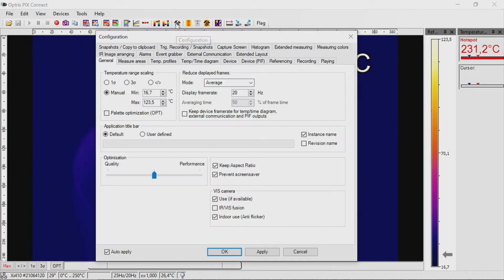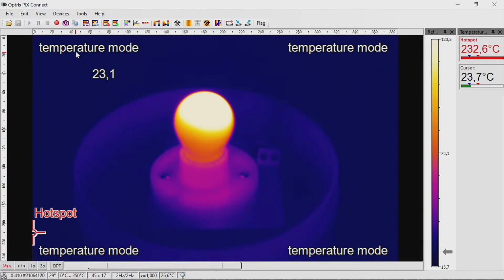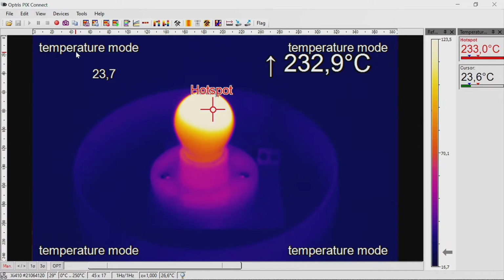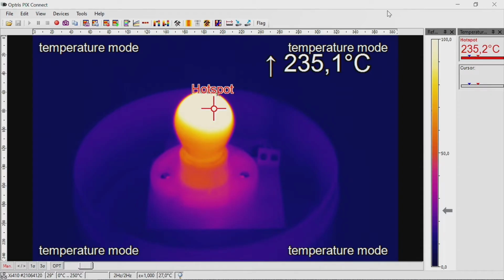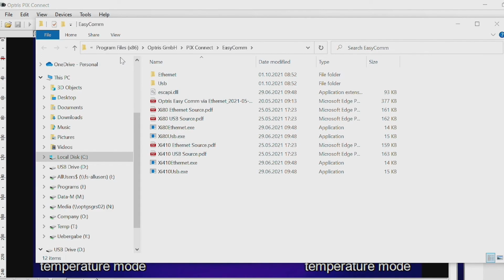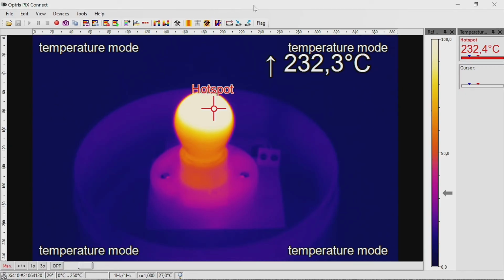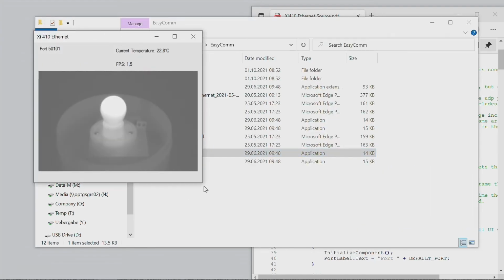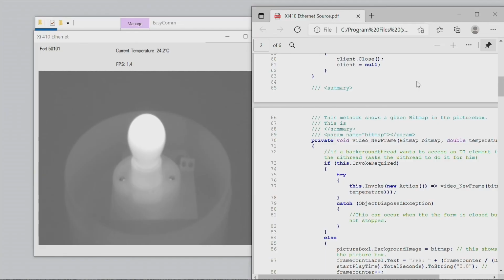[초성전자] Optris EasyCom 소프트웨어 솔루션 사용방법 (CC)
PC (웹)
1. 영상 재생     2. ⚙️ 설정(톱니바퀴) 클릭     3. 자막 → 자동 생성됨     4. 필요하면 자막 → 자동 번역 → 언어 선택
📱 모바일 (앱)
1. 영상 재생     2. 우측 상단 ⋮ 또는 ⚙️     3. 자막 사용     4. (가능한 경우) 자동 번역 선택

이 영상은 Optris EasyCom 소프트웨어 솔루션을 사용하여 Xi 80 또는 Xi 410 카메라에서 온도 데이터를 가져오는 방법을 안내하는 종합 튜토리얼입니다.

이 영상에서 배울 수 있는 주요 내용은 다음과 같습니다:

통신 활성화: 카메라 설정 메뉴에서 “Direct Temperature Mode”를 활성화하여 EasyCom 통신을 시작하는 방법.

설정 전송: 구성한 설정값을 카메라에 전송해 즉시 사용할 수 있도록 적용하는 과정.

문서 접근: EasyCom 인터페이스를 구현하는 데 필요한 문서와 예제 파일을 확인할 수 있는 위치.

예제 앱 사용: 제공된 샘플 애플리케이션을 이용해 모든 픽셀의 온도 정보를 수신하는 방법.

응용 프로그램 통합: 예제 소스 코드를 사용자 프로그래밍 환경에 통합하여 데이터 스트림에서 온도 값을 손쉽게 불러오는 방법.

이 영상은 Optris 카메라 데이터를 자체 소프트웨어 솔루션에 통합하려는 개발자 및 엔지니어를 위한 핵심 자료입니다.